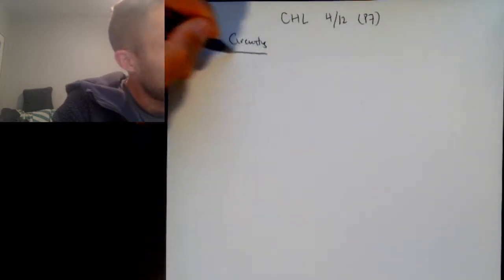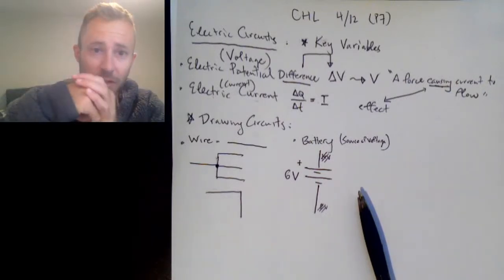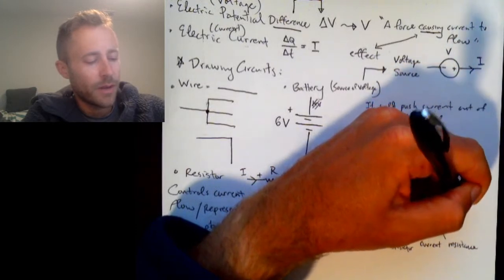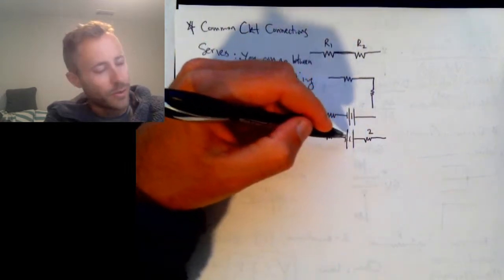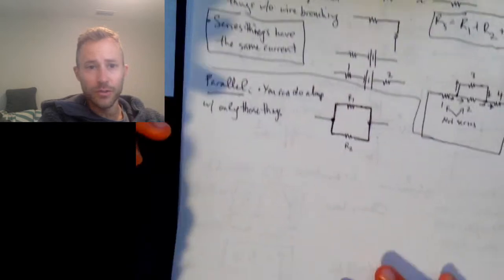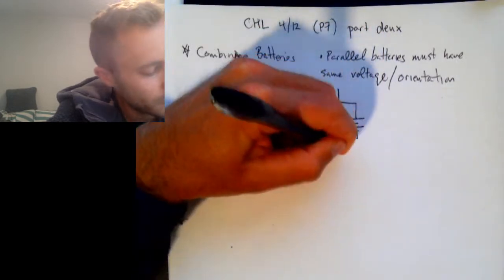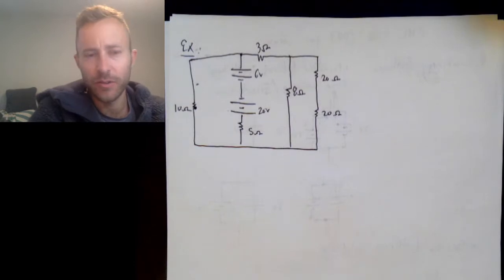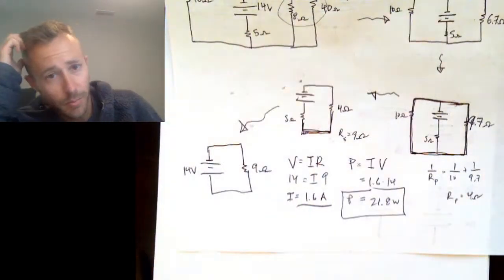CHL 4/12 (P7)